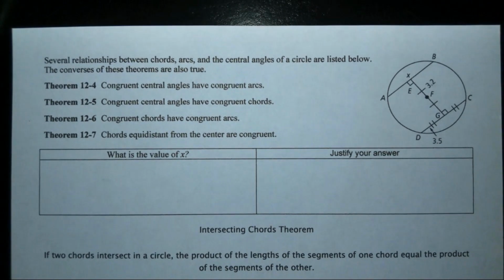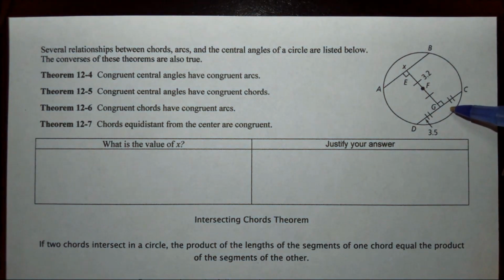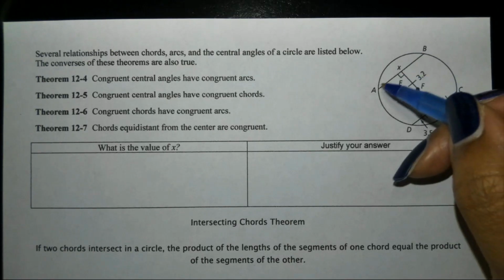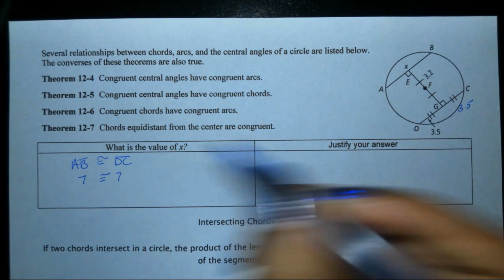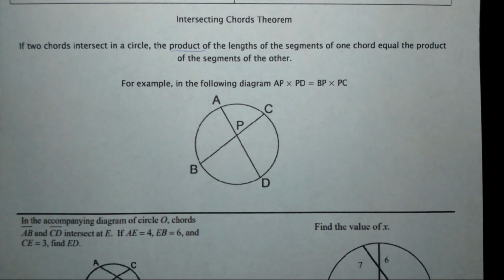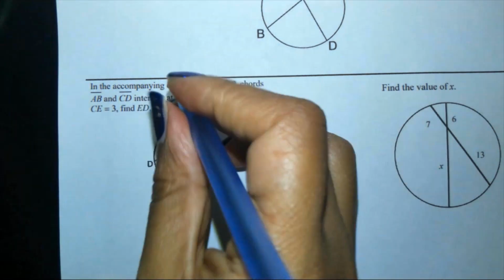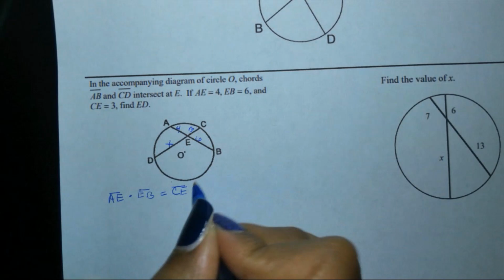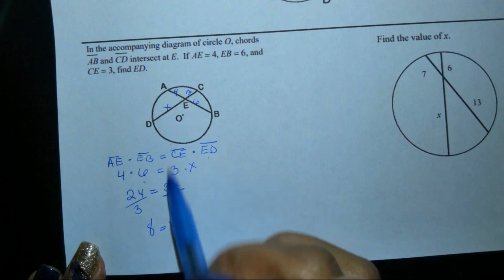More on Chords